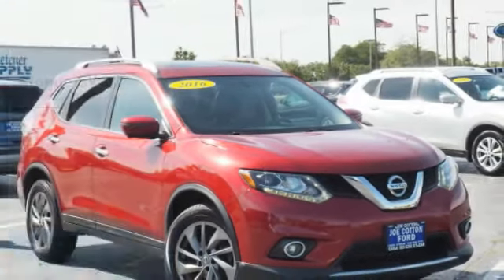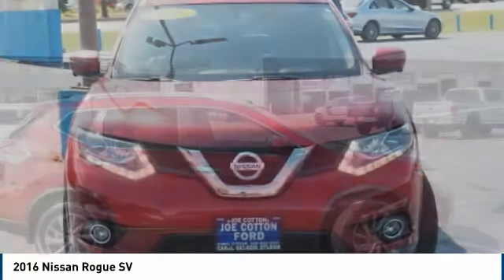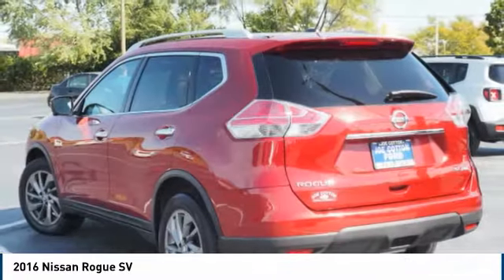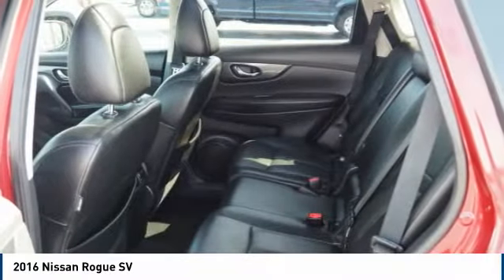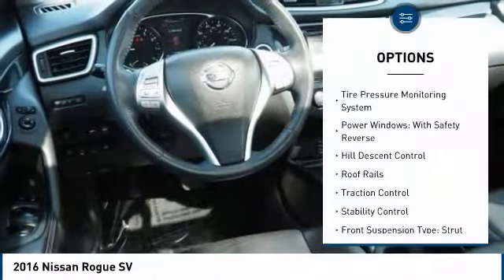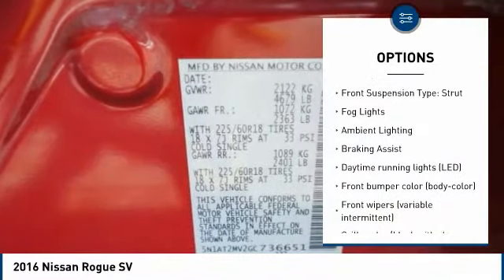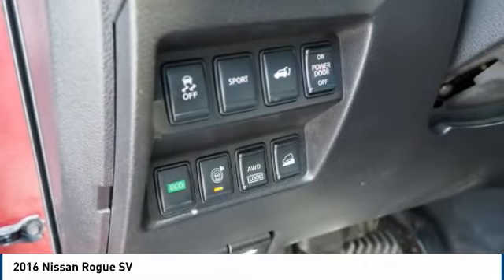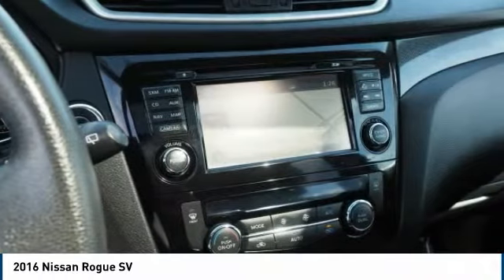2016 Nissan Rogue Carol Stream IL 804B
2016 Nissan Rogue SV

175 W. North Ave

Don't miss this 2016 Nissan Rogue. It's equipped with great features. You'll want to take this awd sv 4dr crossover home. Make a great choice today.